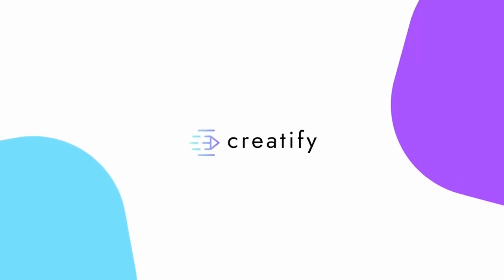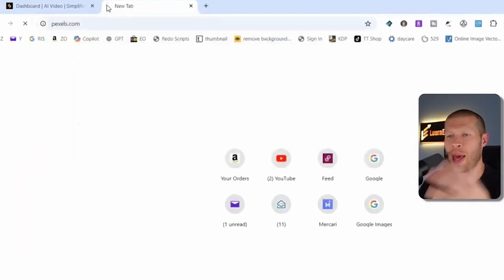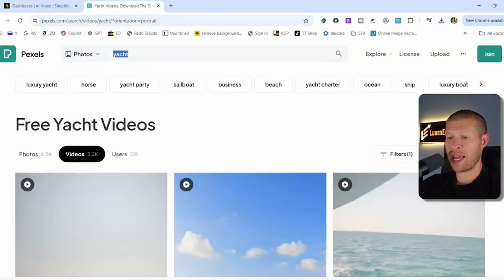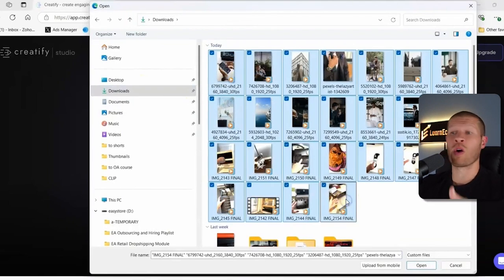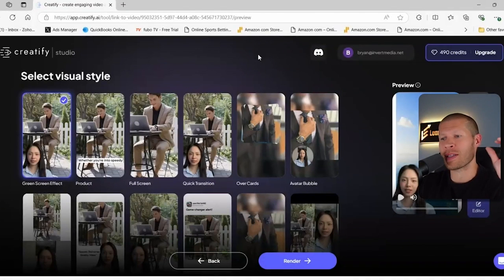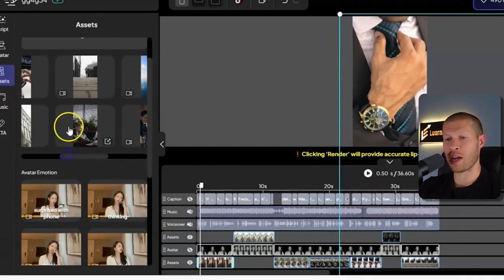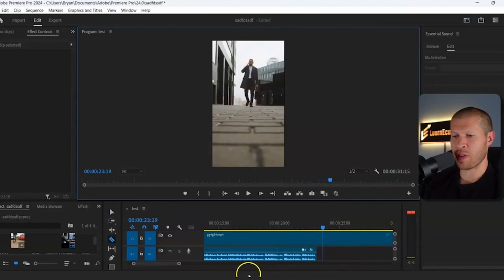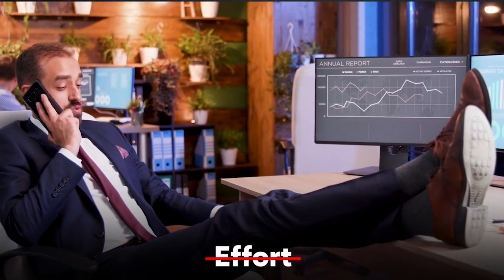Earn TikTok Creator Rewards Automatically with This AI Tool